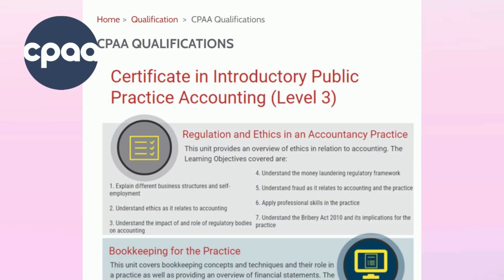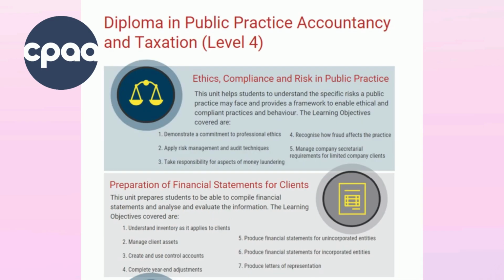What is the difference between a bookkeeper and an accountant (with the CPAA)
In this video I am going to walk you through the differences between working as a bookkeeper and working as an accountant and what you can expect your role will involve with each.

A role working as a bookkeeper and one as an accountant can seem quite similar and its a question that I receive a lot on the channel however there are a few key differences between the roles.

Bookkeeping generally focuses on recording and analysing data in a financial system such as Xero, Quickbooks, Sage and Freeagent for example which is the first step in creating core financial data. However accounting is typically the interpretation and presentation of data to business owners to assist them in making business decisions.

Bookkeeping typically consists of:

- payroll
- invoicing
- receipts and bills
- recording business transactions

Whereas accounting usually consists of the following:

- financial statements and reports
- budgets
- tax returns
- analyzing business performance

The tasks that bookkeepers and accountants do  can vary between the industry that they are working in, to the type of business that they work for however there is often an element of overlap here.